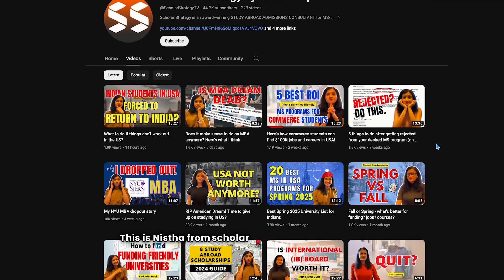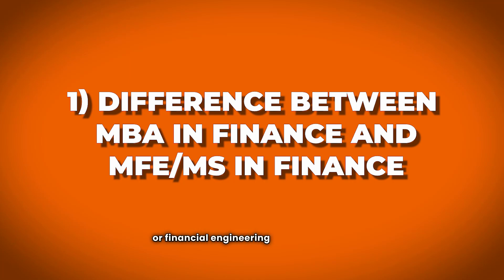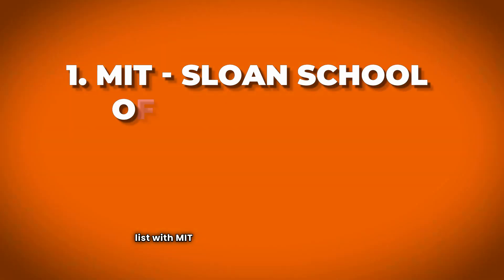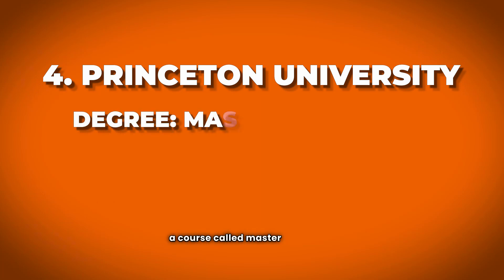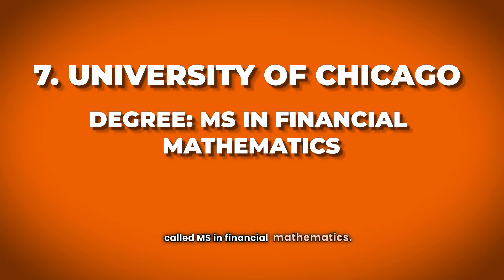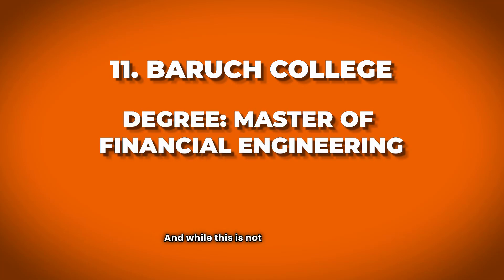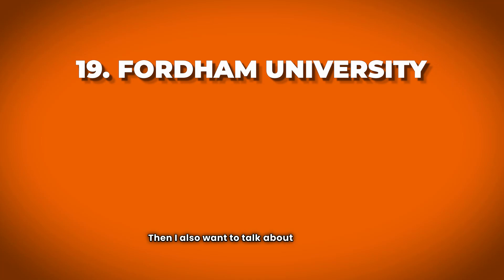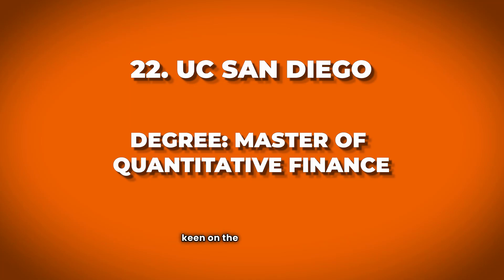All about MS in Financial Engineering | MBA vs MFE | Top 11 universities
You asked for it, so here we go!

Are you passionate about Financial Engineering and ready to dive into the world of quantitative finance? In this video, we break down the top Universities and programs that will help you master the art of financial innovation and risk management.

00:00 Introduction
01:45 MBA vs MFE/MS in Finance
03:55 Top 11 Universities
10:20 11 More Universities you can consider

Scholar Strategy is run by Nistha Tripathi, MS CS from UIUC and MBA dropout from NYU. She is a bestselling author and speaker. Her content has reached 50 million+ viewers. On this channel, we talk everything around careers and study abroad!

Can't get personal consultation with Nistha? Check out these value packed pre-recorded masterclasses (taken by people heading to Georgia Tech, CMU, Columbia etc):

1. Funding Masterclass - Find FUNDING for your education in USA before and after getting an admit
2. SOP Masterclass - Write a SOP so good they cannot resist YOU
3. Application Planning & School Selection Masterclass
4. LOR and Resume Masterclass
5. Find $100K+ Internships and Job Offers in USA

FREE 7 day email based course to help you crack TOP MS programs
Work with Nistha for Bachelor's applications to US, Europe, Canada etc (for kids in Class 9-12)